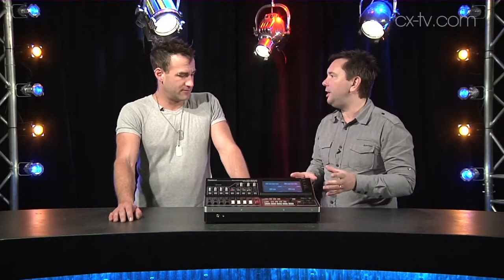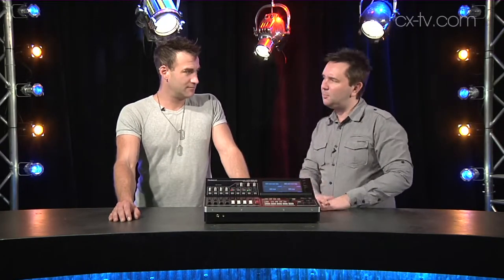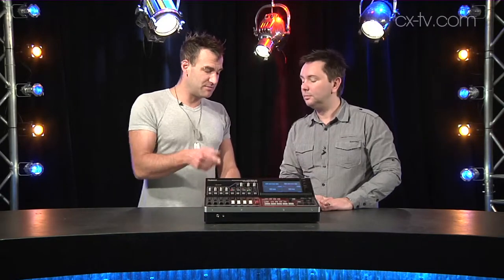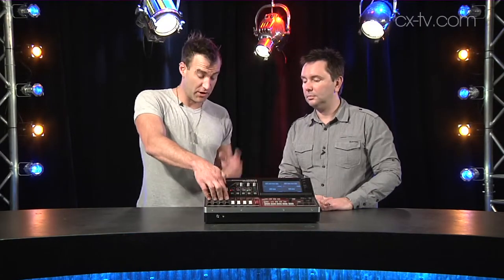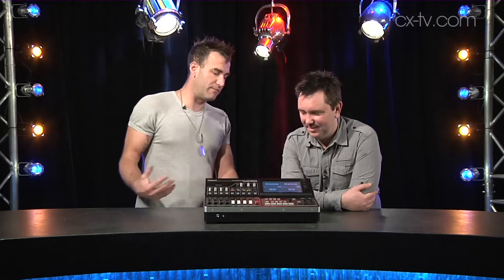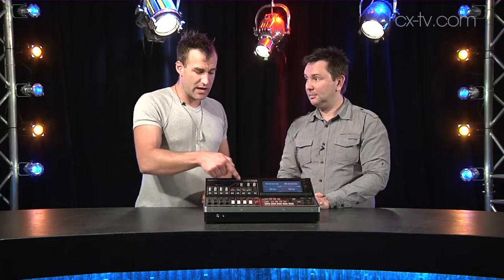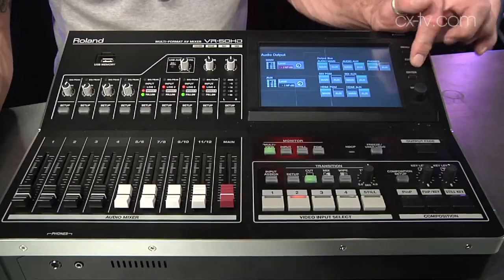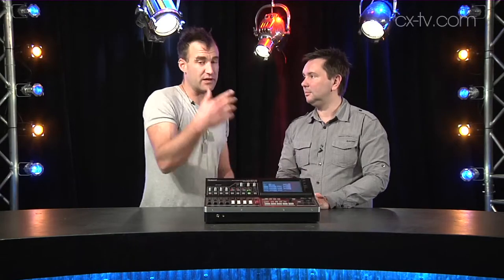GB97 Ep4 Roland VR 50HD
GB97 Ep4 Roland VR 50HD AV mixer